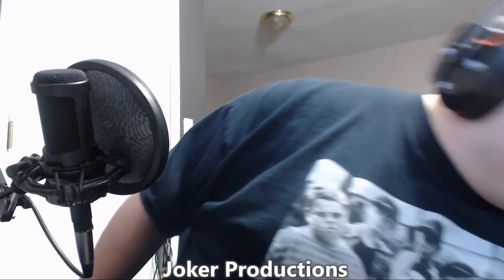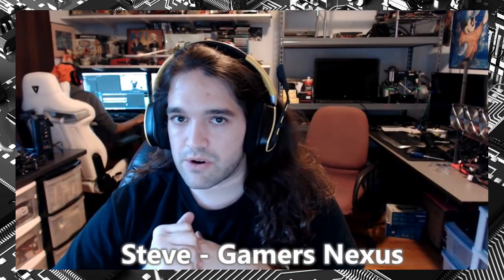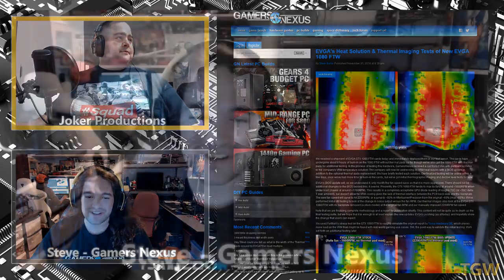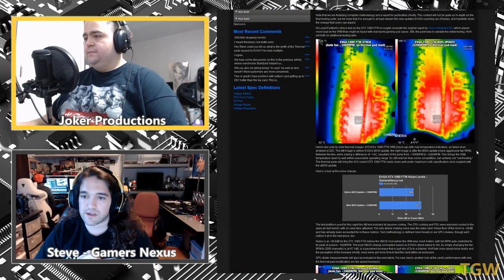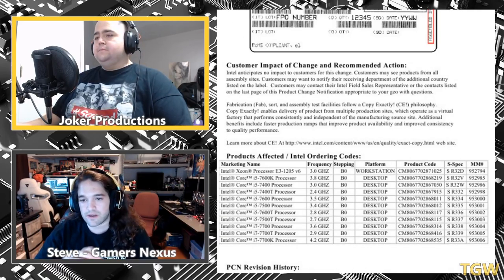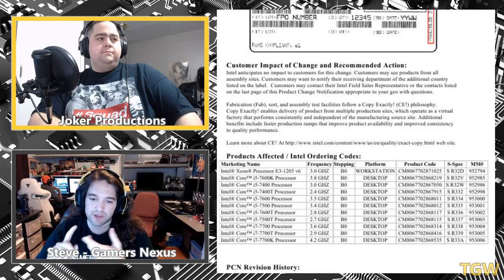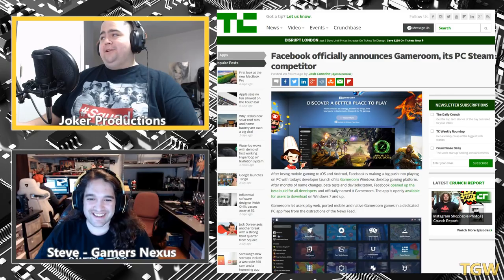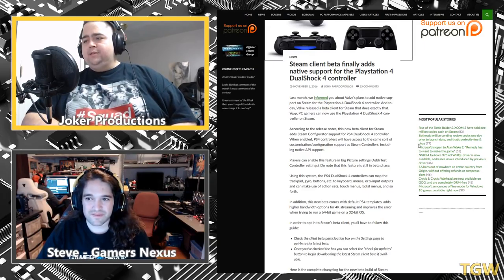Kaby Lake White Sheets & Steam PS4 Contoller Support | TGW #74 w/Gamers Nexus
TGW 7X w/ Steve from Gamers Nexus